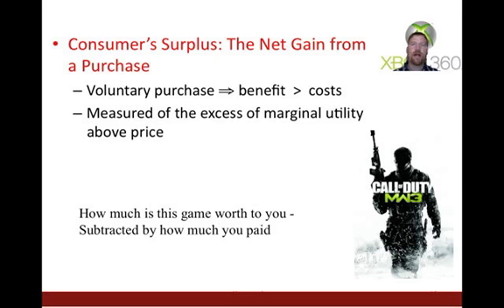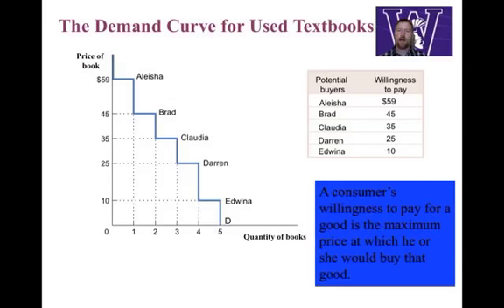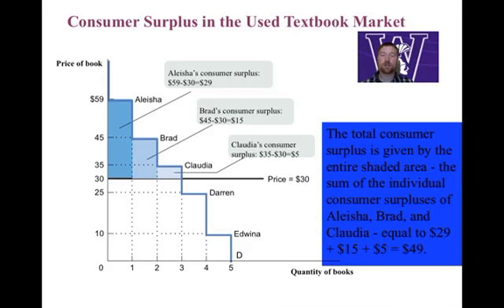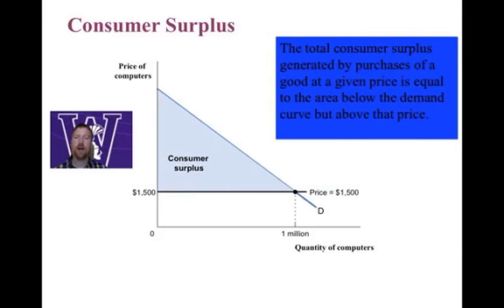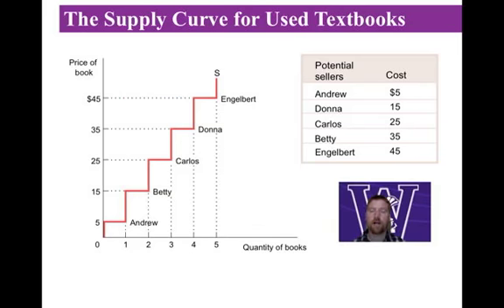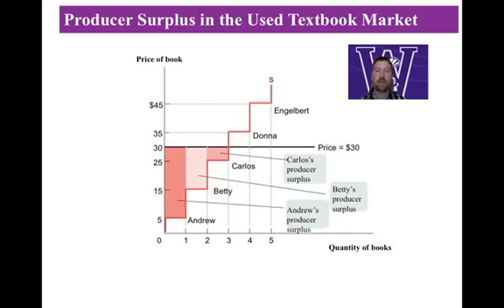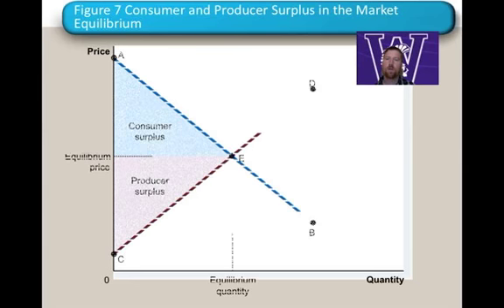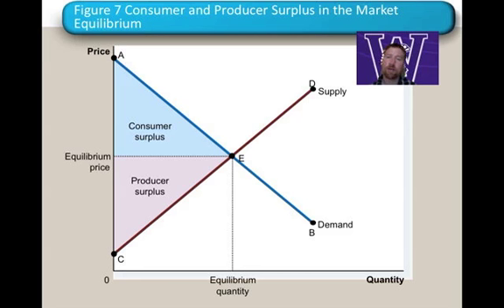10 Consumer:Producer Surplus